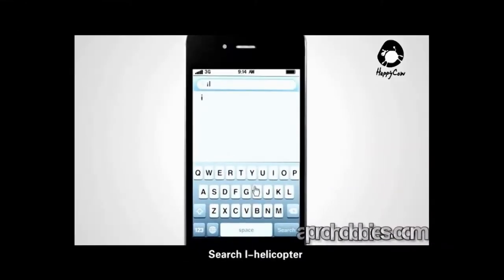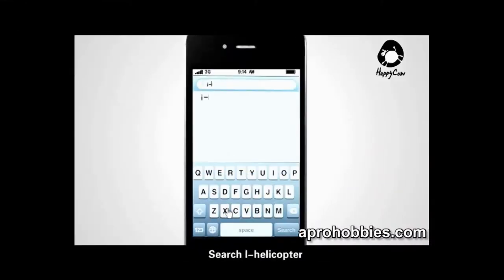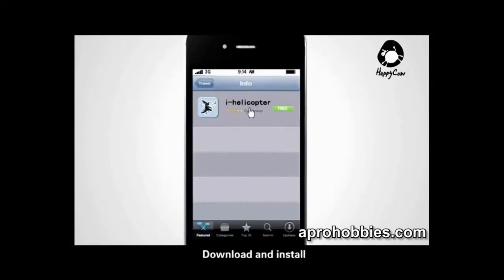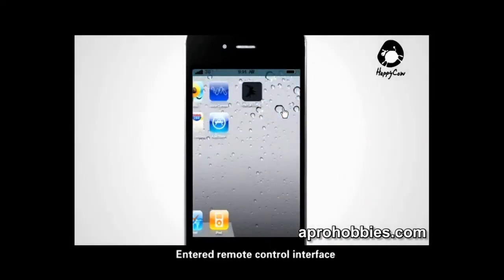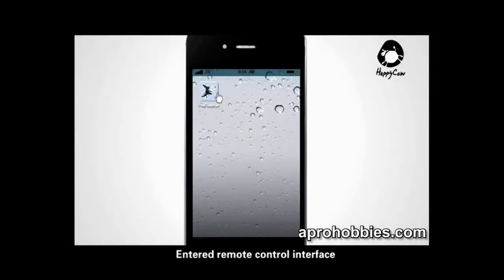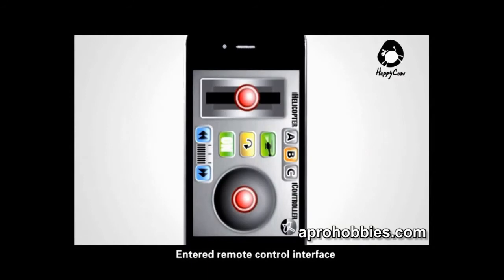3CH RC i-Helicopter With Gyro Motion Controlled by iPhone/iPad/iTouch (777-171)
3CH RC i-Helicopter With Gyro Motion Controlled by iPhone/iPad/iTouch (777-171) is available

This is hottest toy for 2011. Use your iPhone, iTouch or iPad to control the i-Helicopter.

Product Features:

    Ultimate Fantastic Flying Vehicle with Multi-function: (Light on/off, Suspension, Motion Control)
    Color: Black
    This is a Multi-functional 3Ch i-Helicopter with LED on/off switch to save more power
    Controlled with iPhone/iPad/iTouch
    Definitely great fro beginners and experts, the construction is very sturdy and hovers extremely well
    Function: Up/Down, Left/Right, Forward/Backward, Suspension, Light on/off
    Product is 100% new in original packing
    Fully Assembled, Ready to fly
    Battery: 3.7V 220mAh Li-poly
    Overload protection for battery
    Gyroscope system added allow better flying performance

Specifications:

    i-Helicopter charging time: about 30 minutes with USB charging cable
    i-Transmitter charging time: about 1 hour with USB charging cable
    Flying time: about 5-6 minutes
    Controlling distance: about 8 meters
    Product size: 13x4x9cm
    Box size: 23x9x14cm

Package included:

    1 x i-Helicopter
    1 x i-Transmitter Unit
    1 x Instruction Manual
    1 x USB Charging Cable
    2 x pieces of Main Blade
    2 x pieces of Tail blades
    2 x pieces of Connection buckles